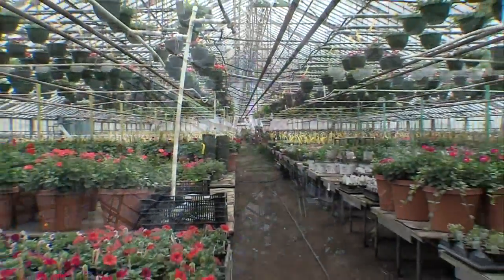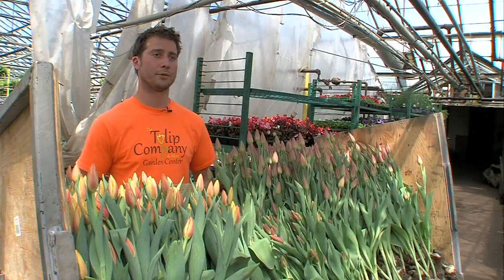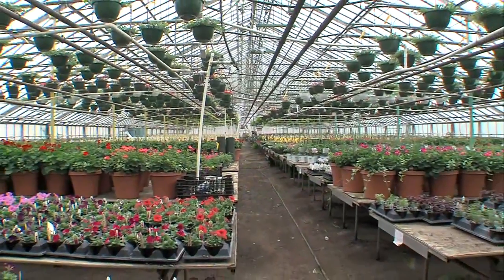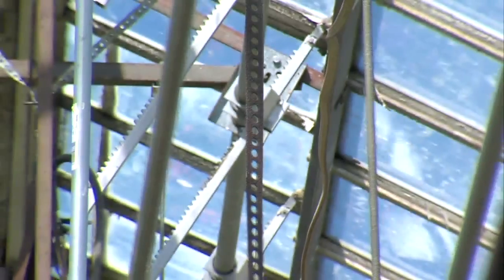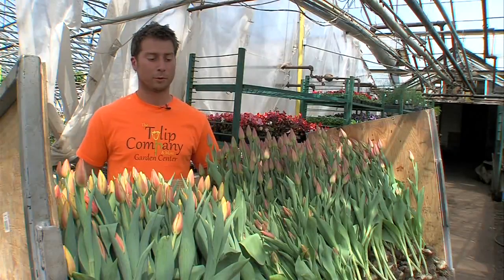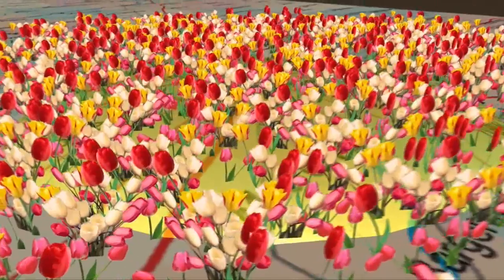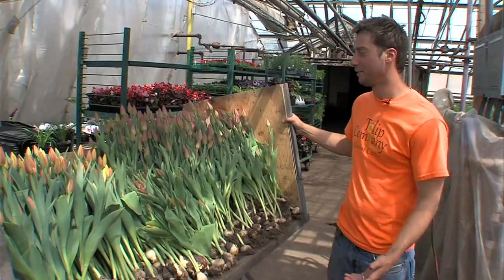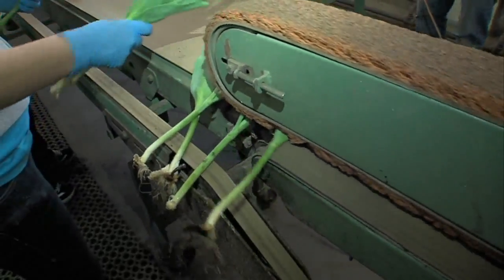Behind the glass greenhouse of The Tulip Company